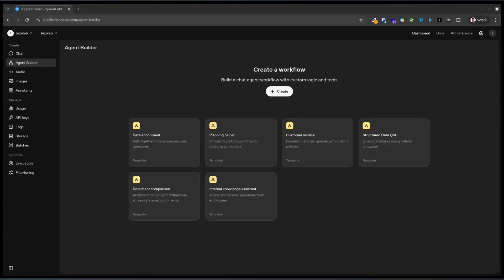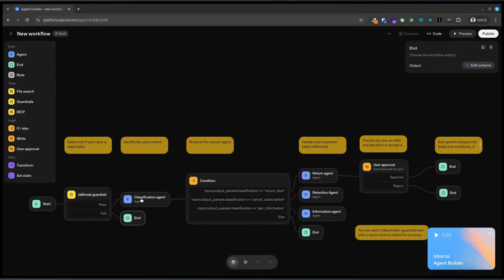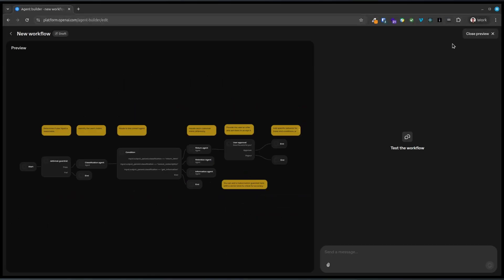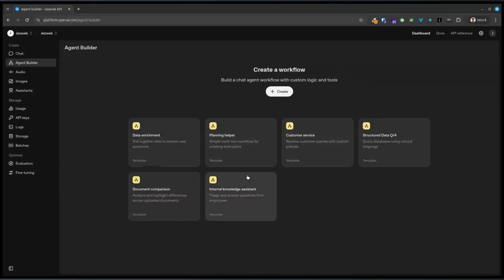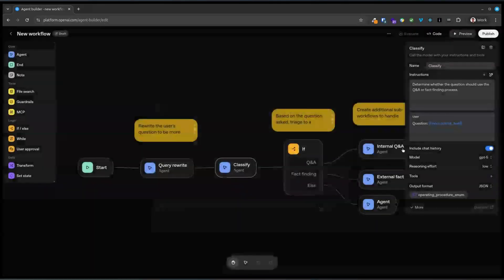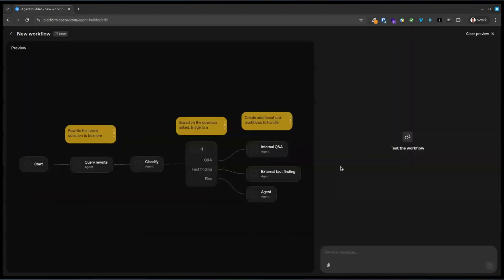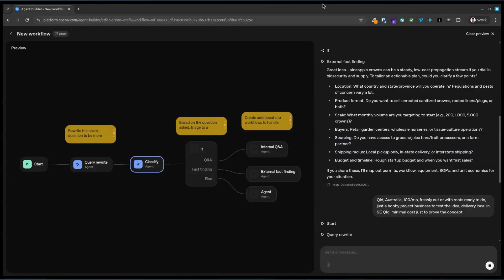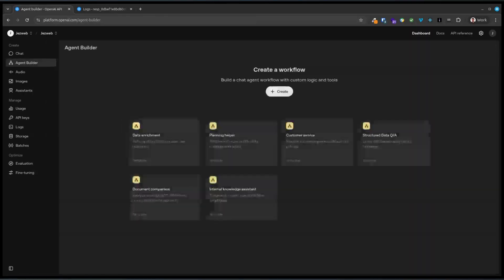First Look: OpenAI's NEW Visual Agent Builder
🤯 OpenAI Just Changed The Game... Again! First Look at the NEW Agent Builder

This is an absolute game-changer. In this video, I'm taking a first look at the brand new OpenAI Agent Builder, a visual workflow tool that lets you create powerful, multi-step AI agents with custom logic, tools, and different models. We'll explore the templates and see just how deep this rabbit hole goes.

- A walkthrough of the new Agent Builder dashboard and templates.
- A deep dive into the "Customer Service" and "Internal Knowledge Assistant" workflows.
- How to use nodes for classification, query rewriting, and conditional logic.
- A live test of the agents in the built-in preview and debugger panel.
- My initial reactions to this powerful new way of building AI applications.

⏱️ **Key Moments:**
► 00:00 - Introduction & First Look at the Agent Builder Templates
► 00:28 - Exploring the "Customer Service" Agent Workflow
► 01:21 - How the Classification Agent Works
► 02:37 - Live Test: Running the Customer Service Agent
► 02:57 - Watching the AI Execute the Workflow Step-by-Step
► 04:38 - Deep Dive: "Internal Knowledge Assistant" Template
► 04:41 - Using an Agent to Rewrite & Improve User Queries
► 06:01 - Testing the Knowledge Agent with a Business Idea
► 06:31 - The AI Rewrites My Vague Prompt into a Detailed Request!

🤖 **The Tech Behind the Magic:**
- **Platform:** OpenAI Agent Builder
- **Frontend:** Visual Node-Based UI
- **AI Models:** GPT-4.1 Mini, GPT-5
- **Core Concepts:** AI Agents, Visual Workflow, Conditional Logic, Human-in-the-Loop

**About Jezweb**
We build custom AI solutions and intelligent applications to help businesses in Australia and beyond become more efficient and profitable.